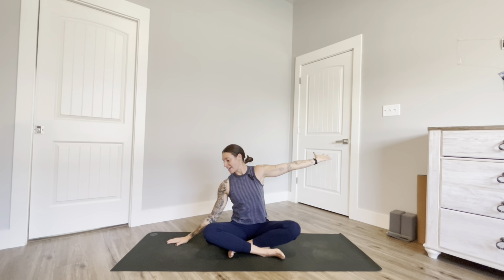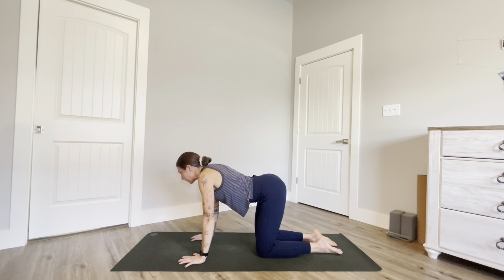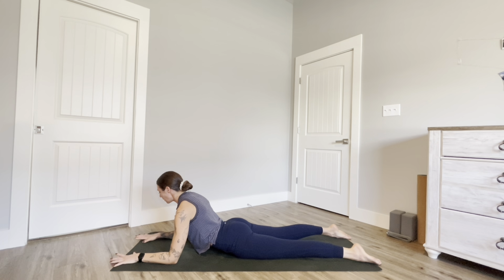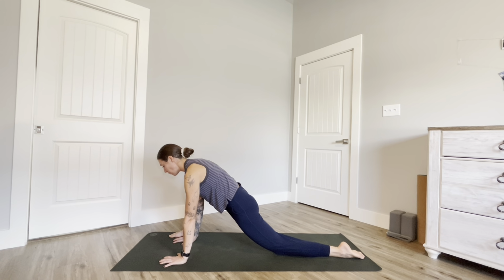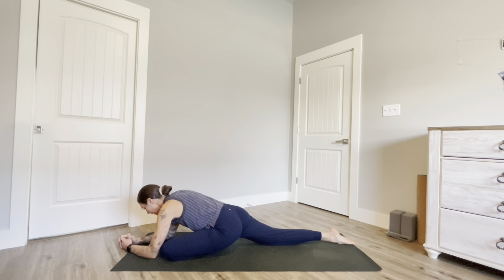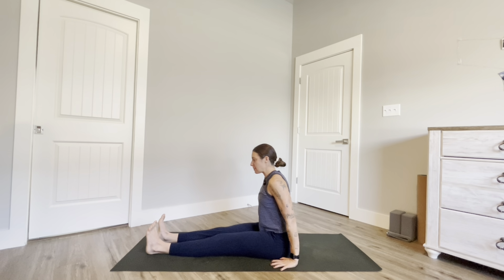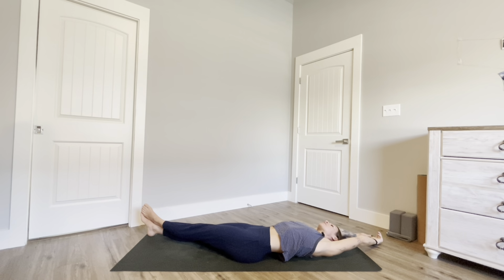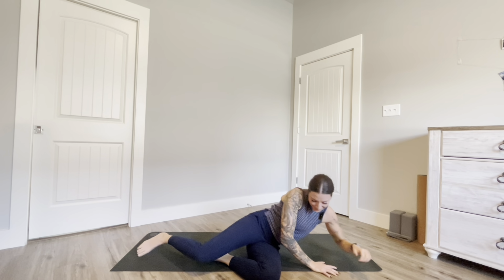30 Min Gentle Evening Stretch for Relaxation | Yoga For Weightlifters Reset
This is a gentle 30 minute evening stretch, designed to help you wind down at the end of your day and prepare you for a relaxing evening or sleep! 🌅🌙

Please  remember to modify if needed. This is YOUR practice!! Ultimately do what feels good for you, takes breaks and have some fun 🧘‍♀️

Comment on what you thought, or what you’d like to see more of, I’m open to feedback and suggestions ☺️

💰 If you've been enjoying my free yoga classes on YouTube and want to help keep them going, consider making a donation by clicking here:

📣Join the waitlist to get a Free Pre and Post workout yoga Plan!

📣 Do you struggle with creating a routine for your yoga practice?

📣 Join my Super Cool Email Club where you will be the FIRST to know when new video’s are dropped plus get all the juicy bonuses!!

Please consult a healthcare physician before participating in any exercise program. By taking part in this exercise program, you agree to do so at your own risk, are voluntarily participating in these activities, assume all risk of injury to yourself and agree to release and discharge Jessica Everett yoga from any and all claims or courses of action, known or unknown arising out of Jessica Everett Yoga’s negligence.